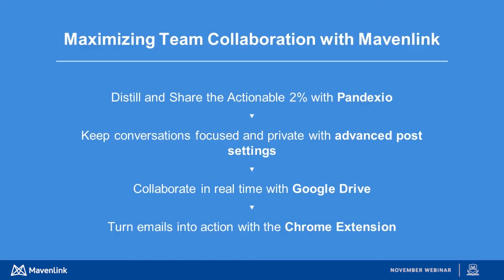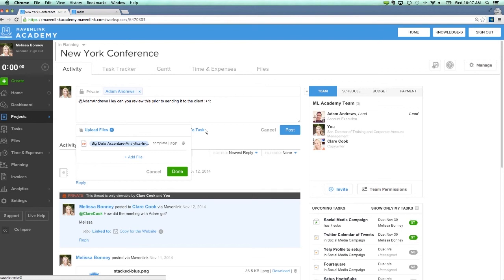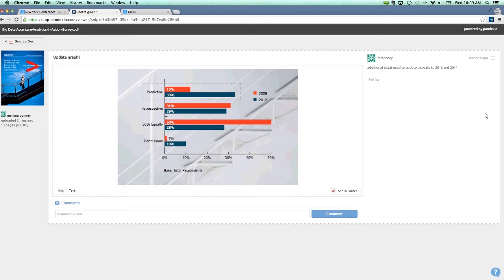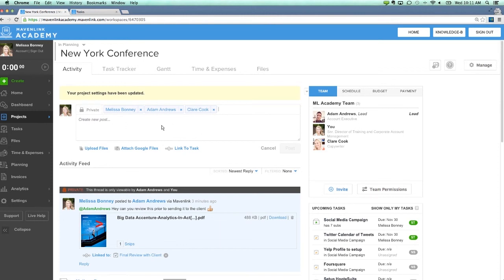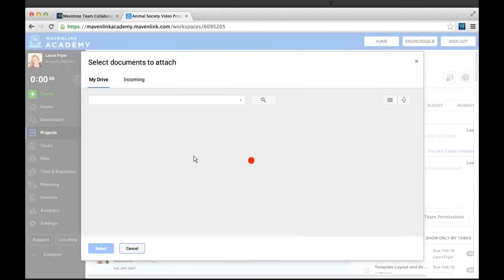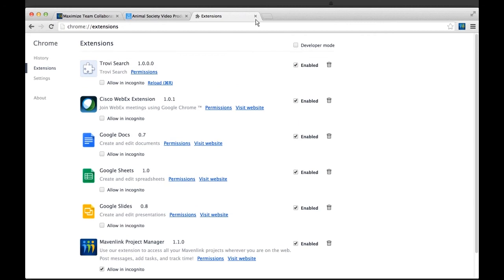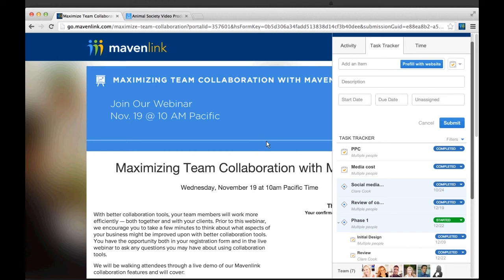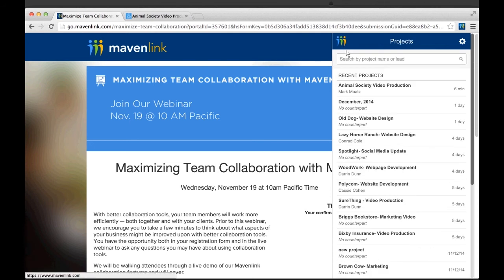Mavenlink Academy - Maximizing Collaboration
Learn how to leverage collaboration features like Google Drive, Private Posts by default, Chrome Extension, and our latest integration with Pandexio.